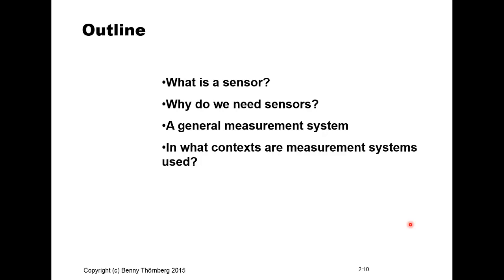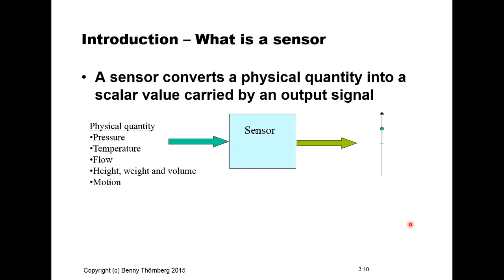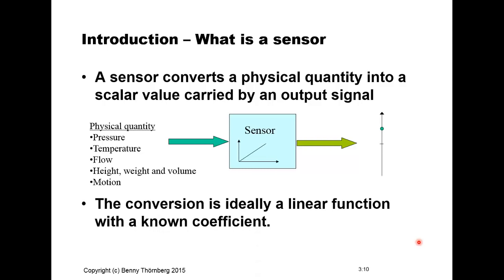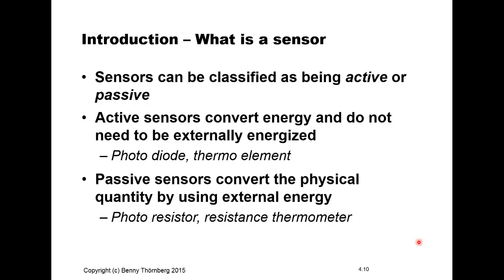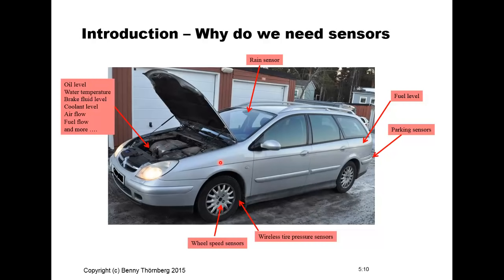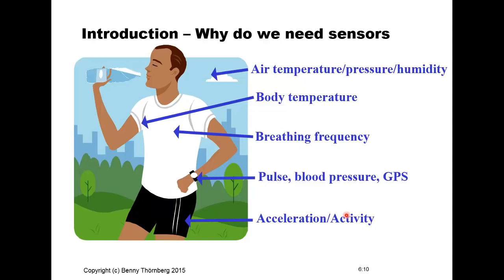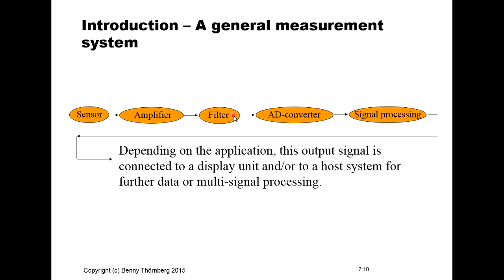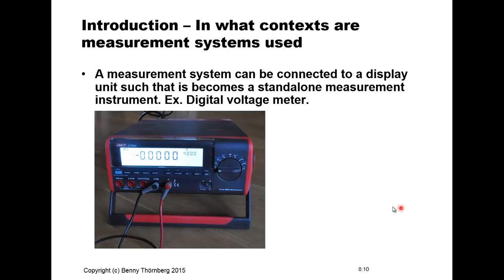Metrology - Introduction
Introduction to the diciplinary area of metrology. This is a lecture given by Dr. Benny Thörnberg.